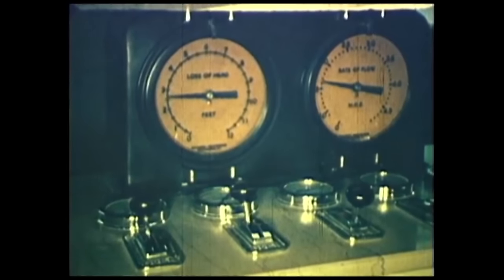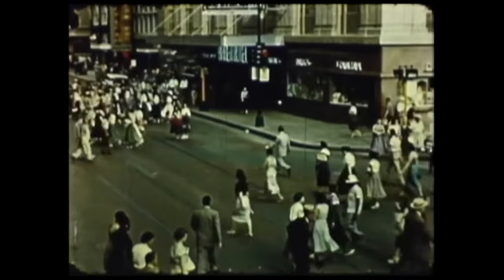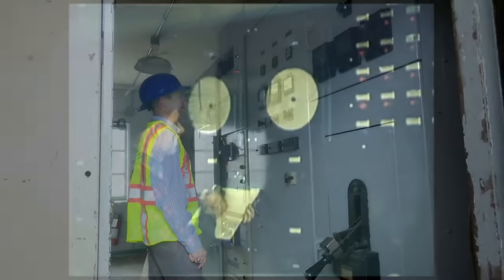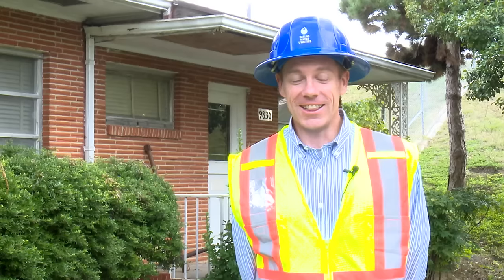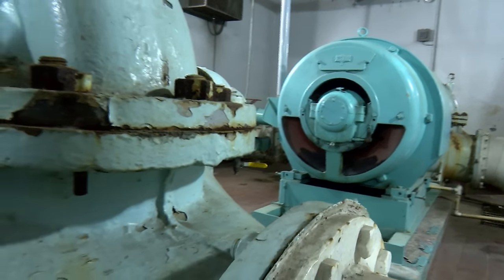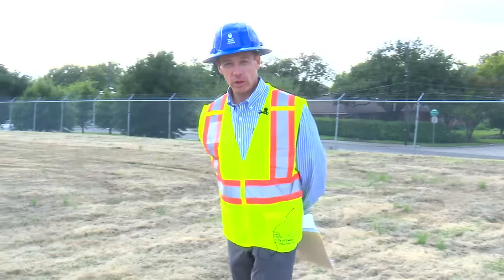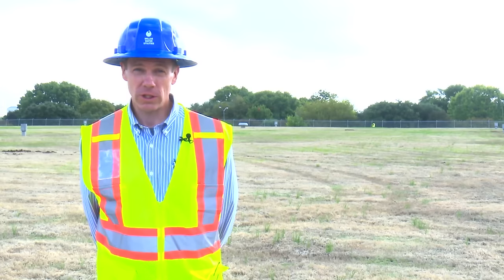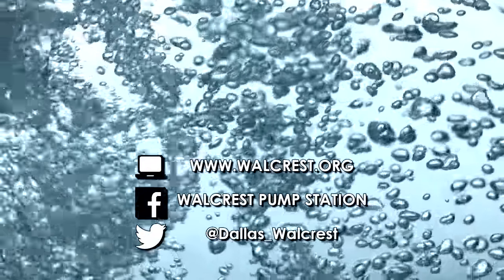Walcrest Pump Station Project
The City of Dallas will be replacing the 60 year old Walcrest reservoir located at Walnut Hill Ln and Hillcrest Rd. This may lead to some lane closures in the area.